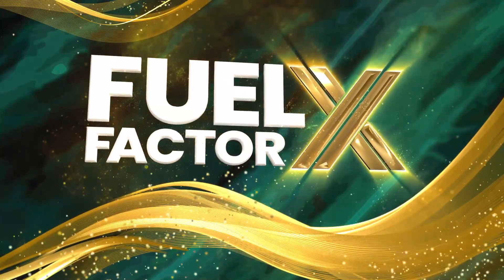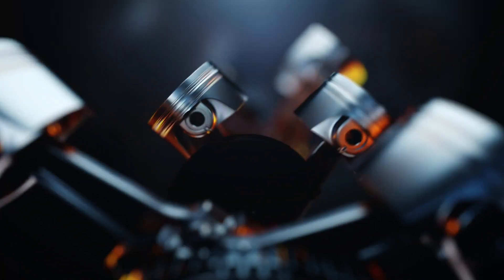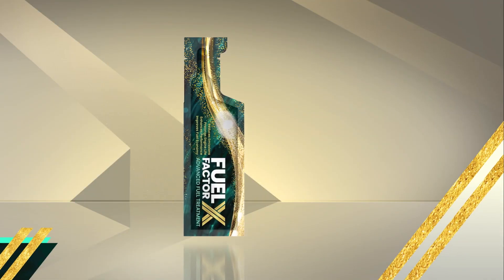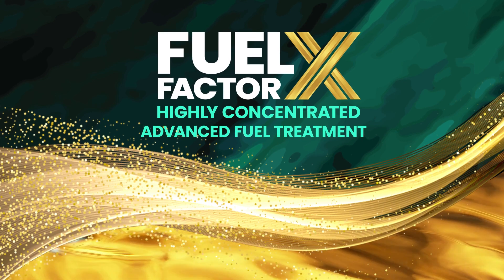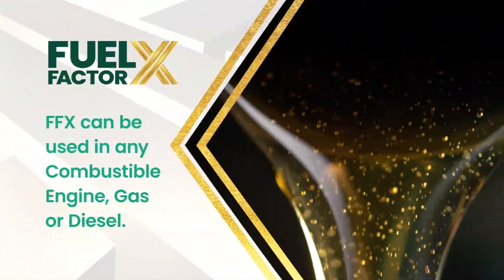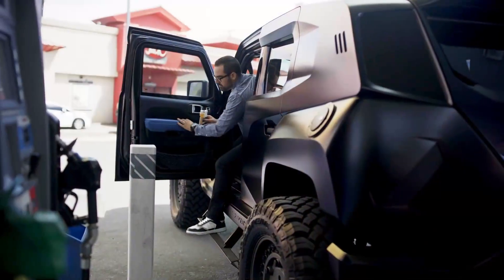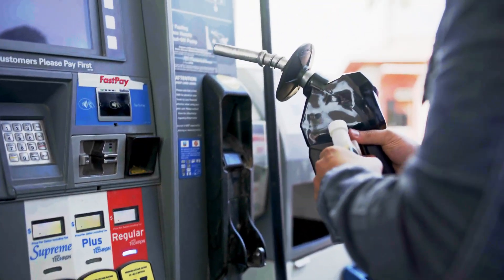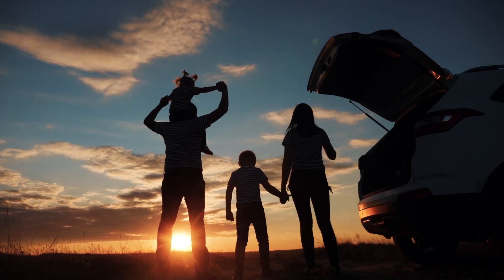Fuel Factor X: Good for Your Engine and the Planet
You don’t have to stop using fuel to reduce emissions, you just have to use it smarter. Fuel Factor X creates a more efficient fuel burn, so less fuel is wasted. By using FFX, dangerous by-products like particulates, carbon monoxide, and hydrocarbons do not form, and emissions are significantly reduced. It’s simple to lower your carbon footprint with FFX. Simply pour it into your tank, and FFX does the rest.